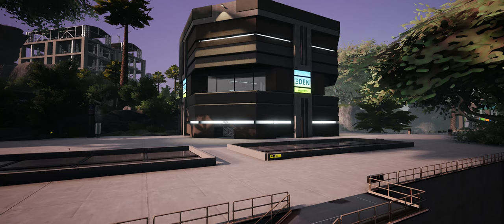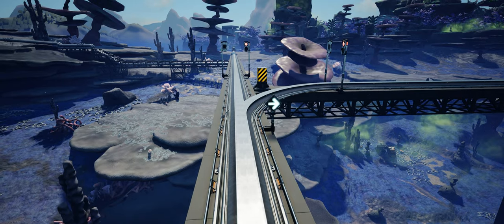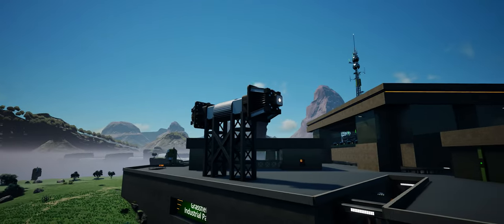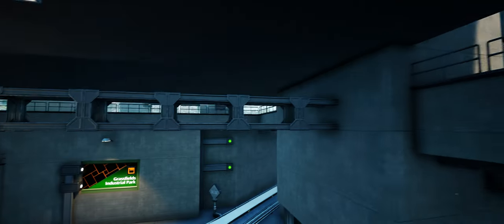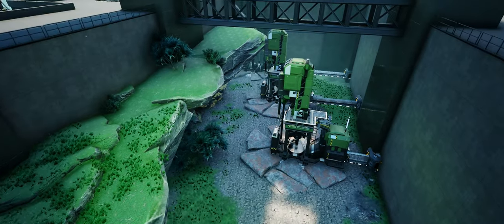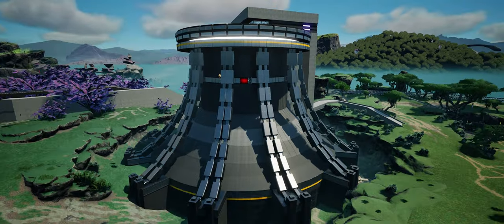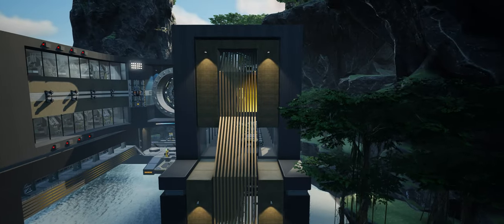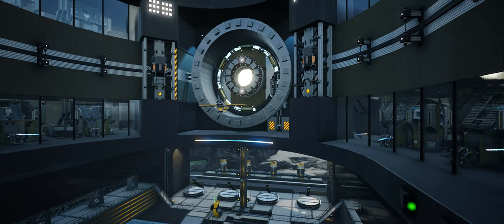F.C.A.T - Powerful Laundry & Dry Cleaning Service in Satisfactory...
A couple new builds to produce Thermal Propulsion Rockets and Nuclear Pasta. Either that, or the most powerful Laundry and Dry cleaning service in Satisfactory.

xero6685 - Tutorial video for various pillar/beam tips and tricks, including the pillar circle I used in this vid. Also does fantastic builds.